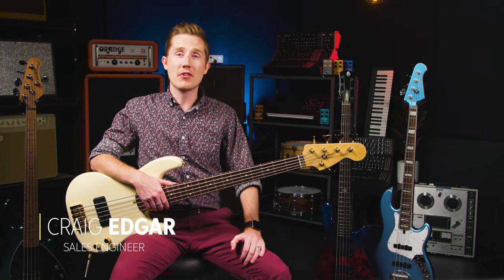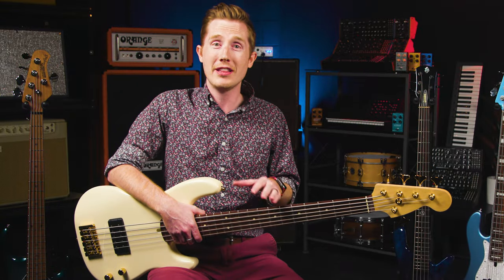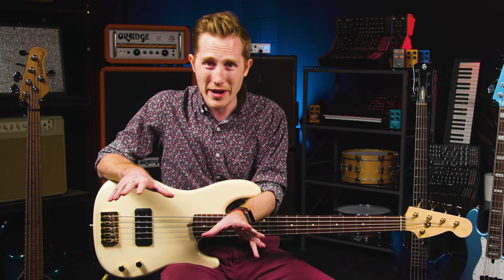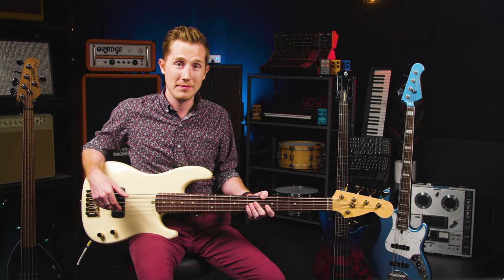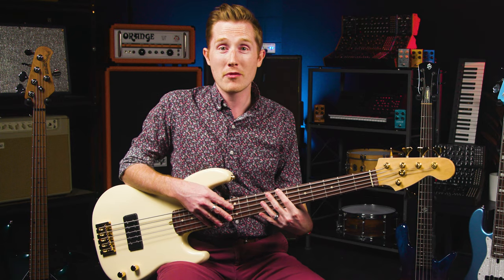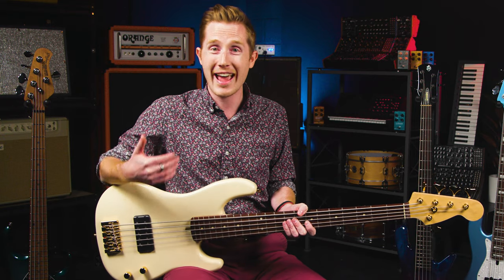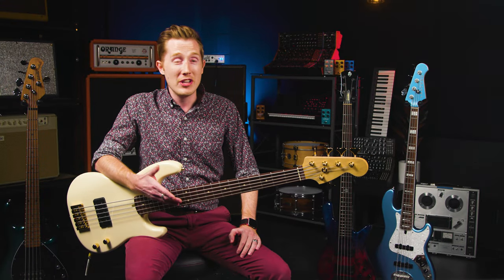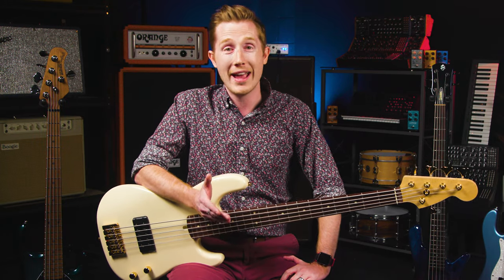How to Buy a Bass You‘ll Love: Setups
If you‘re wondering what video gear we use, check it out

Rounding out our four-part series on how to buy a bass you‘ll love is this deeper look at setups and the overall “feel“ of a guitar. Neck profiles, string action, bridge spacing — these three key factors can make or break the way you interact with an instrument, all part of the setup and adjustable at home with some guidance or easily done through one of our incredible Sweetwater luthiers.

After you watch, check out Sweetwater.com today for all your music instrument and pro audio needs!

0:00 – Intro
1:32 – Overview of Neck Profiles
2:43 – Overview of String Action
4:03 – Overview of String Spacing
5:02 – Tight Spacing Demo
5:18 – Wide Spacing Demo
5:33 – How Do I Know When I Need a New Bass?
6:52 – Thanks for Watching!